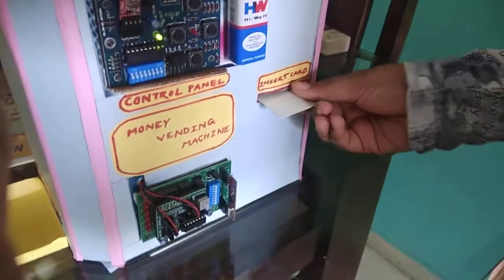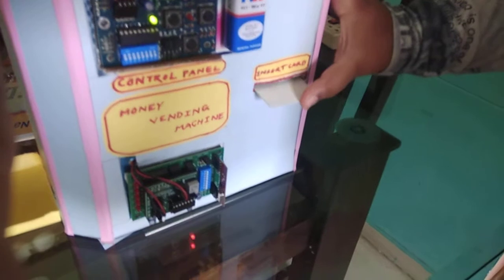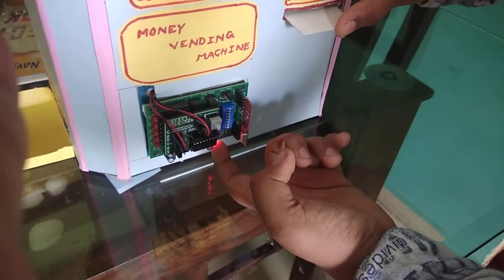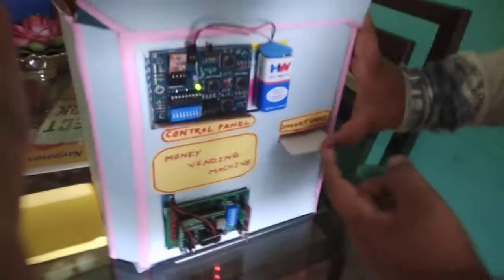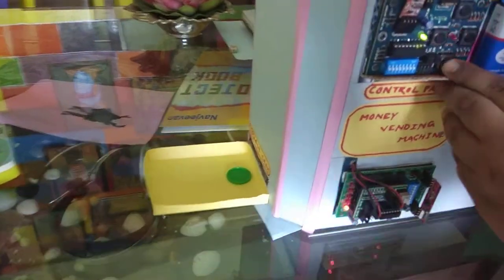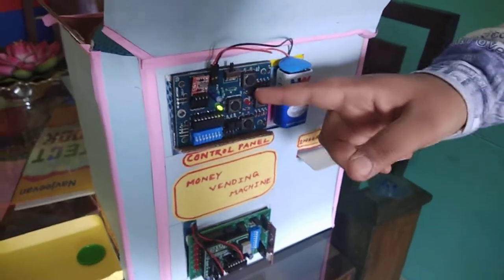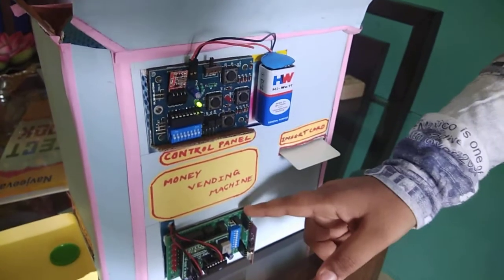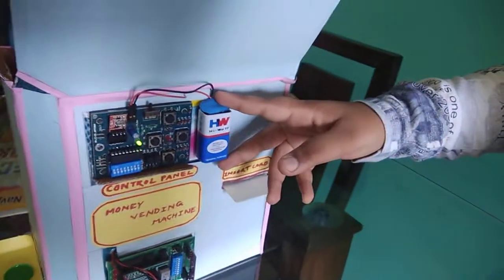Money Vending Machine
ATMs have spared us the hassle of standing in line to withdraw cash from the bank. Inspired by that young Arush built his own Money Vending Machine. He used microswitches to detect the card and wireless transmitter and receiver to withdraw the money.